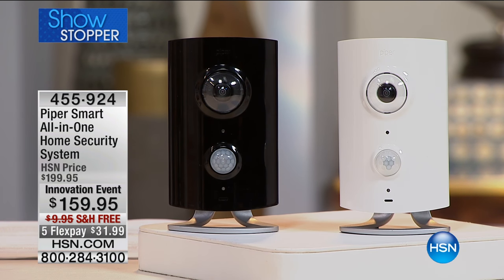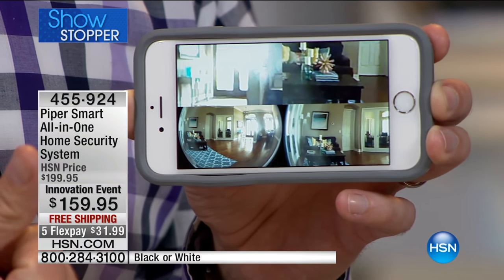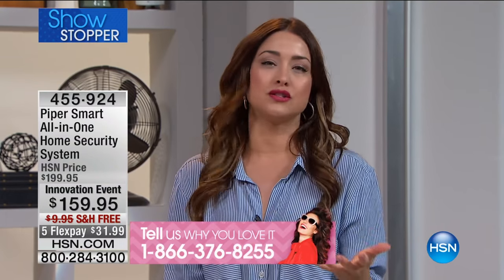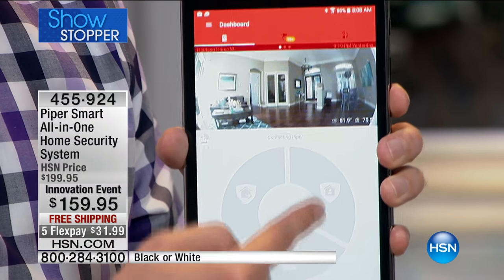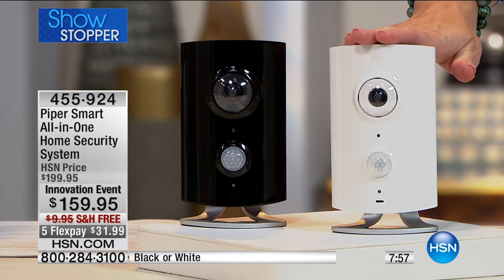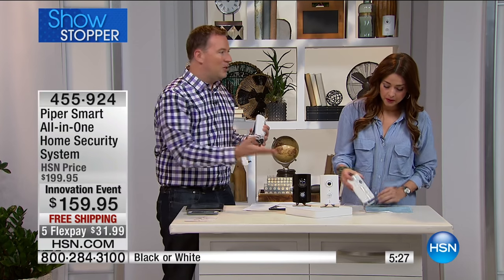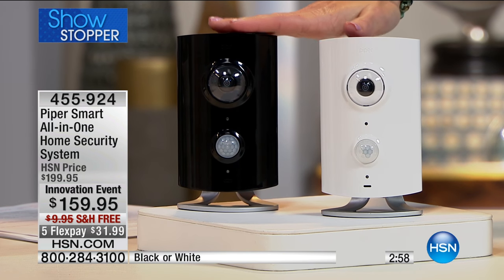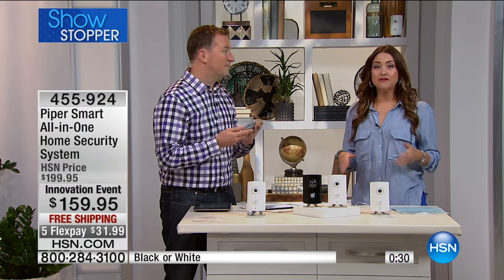Piper Smart AllinOne Home Security/Automation System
Piper Smart AllinOne Home Security and Home Automation System
Post a personal electronic sentry inside your home and monitor activity when you're away. This compact security camera can be stand...